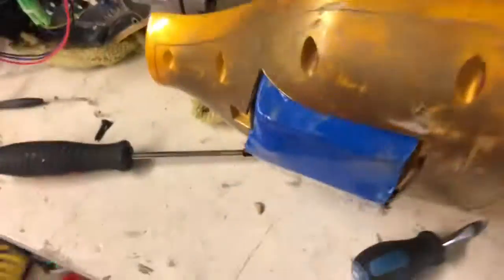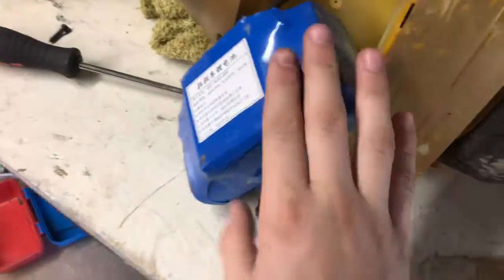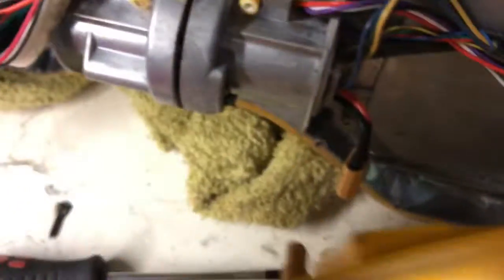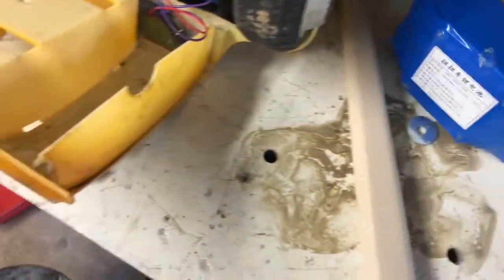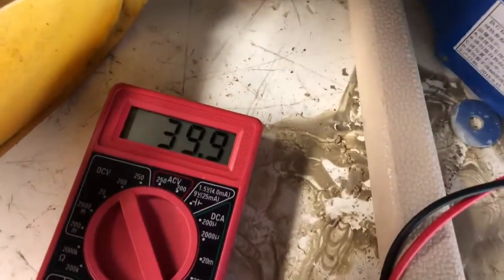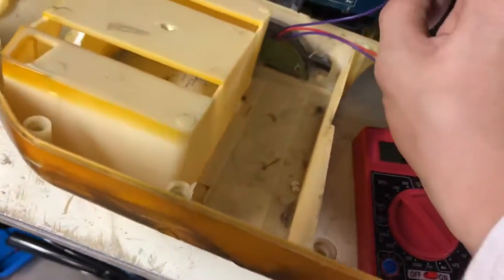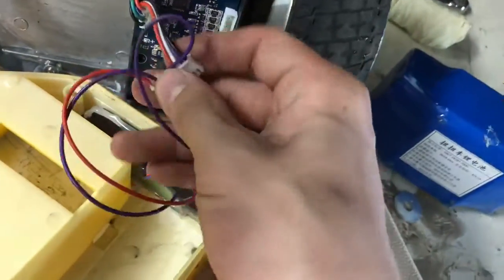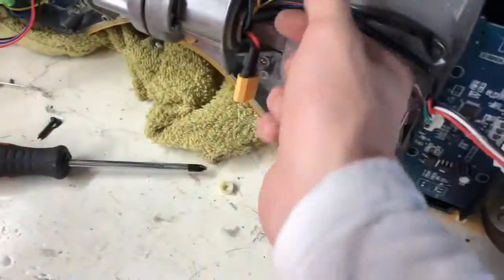Taking out the battery (Part 2)